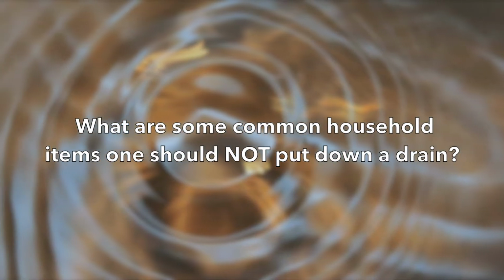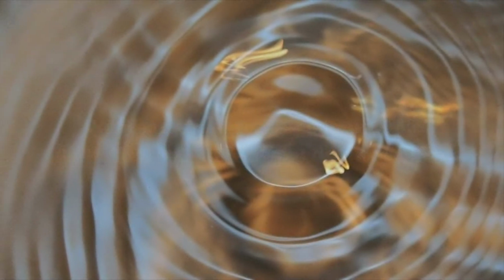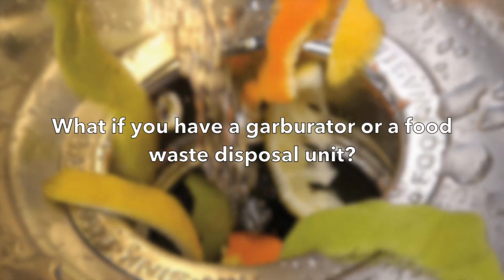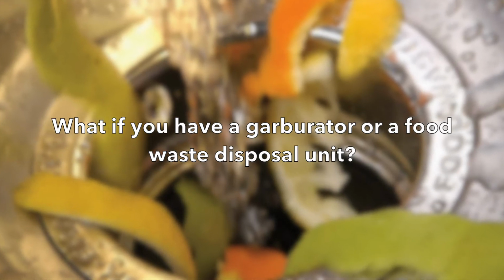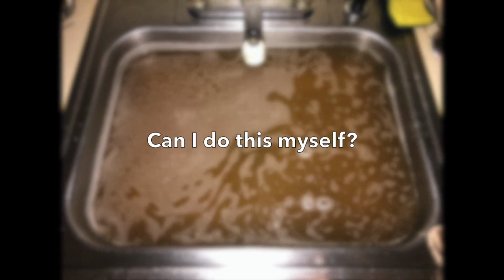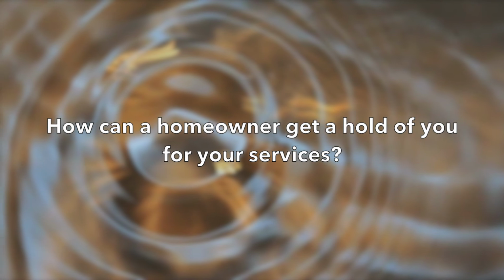Emergency Plumbing: Clogged Drain; Vaughan Plumbing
Raphie Konsker of Preferred Plumbing Solutions Inc explains how a drain gets clogged and the best way to unclog them! Asking a licensed professional is the best way to go get your clogged drain fixed! When you need an emergency plumber, call Preferred Plumbing Solutions Inc.